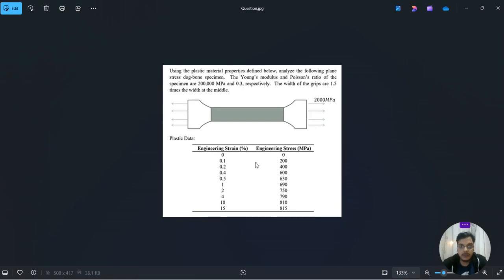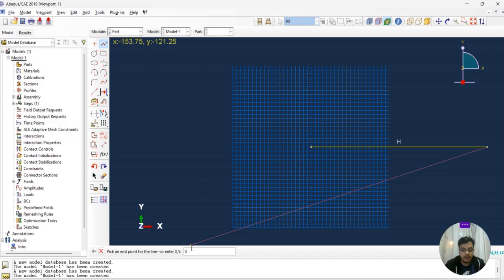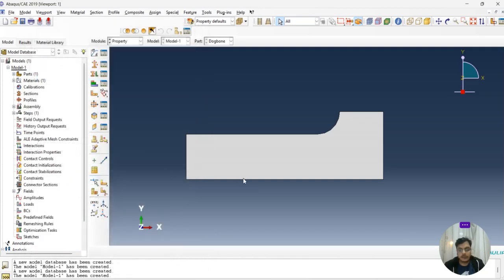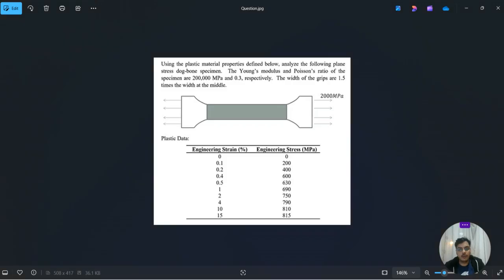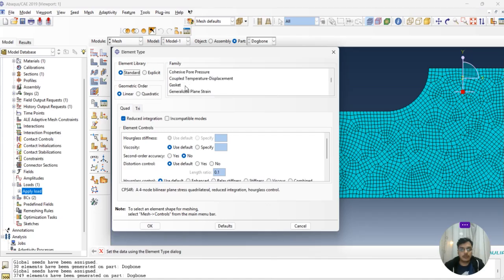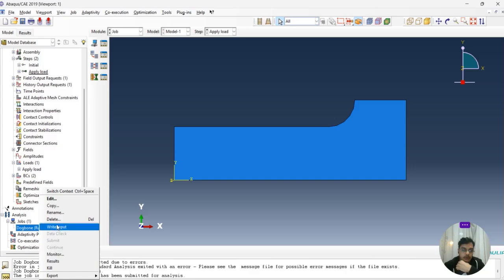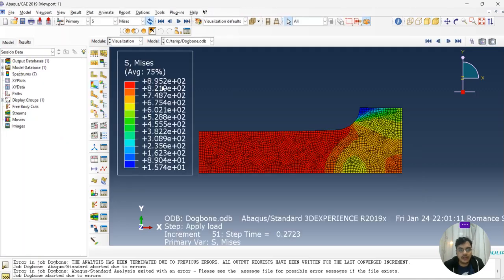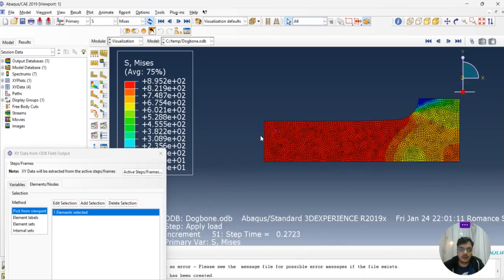FEA - Stress Strain Analysis - Elastic Plastic - Symmetry Definition using Abaqus - Dog bone example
Finite Element Analysis Example 3: Stress Strain Analysis | Defining Plastic Deformation in Abaqus

Welcome to another insightful FEA tutorial! In this video, we’ll dive into plastic deformation—a crucial concept for any simulation engineer. While many are familiar with elastic deformation, understanding how to define plasticity is essential for accurate material modeling.

This tutorial focuses on implementing plasticity in Abaqus CAE, a fundamental step for performing realistic simulations in Finite Element Analysis (FEA). Whether you’re a beginner or an experienced simulation professional, this example will provide a clear and practical approach to defining plastic behavior in materials.

🔹 What you’ll learn:
✅ Understanding the difference between elastic and plastic deformation
✅ How to define plasticity in Abaqus
✅ Practical application of stress screen analysis

Also, let me know if you’d like me to cover any other FEA-related topics, and I’ll create a video on it.